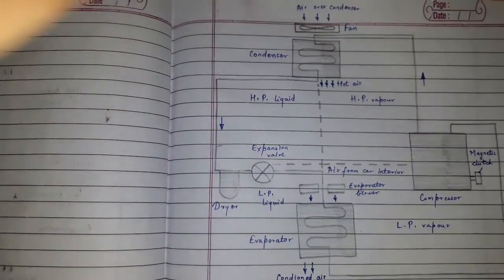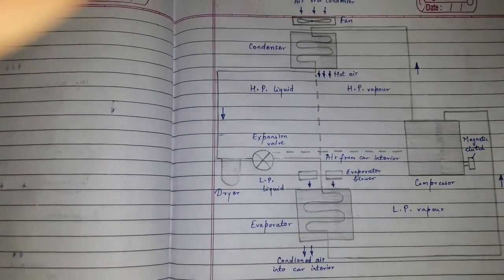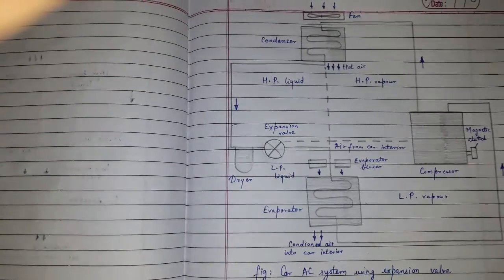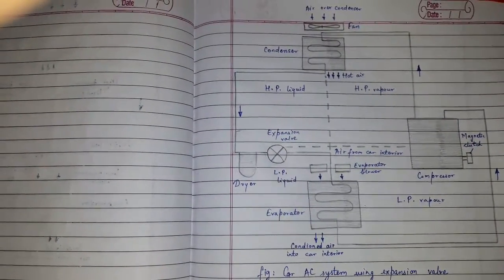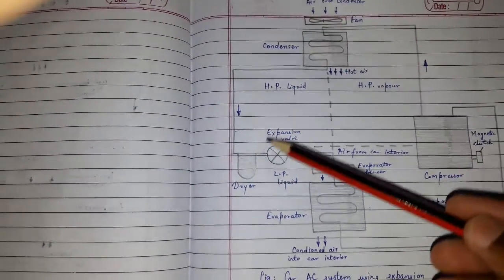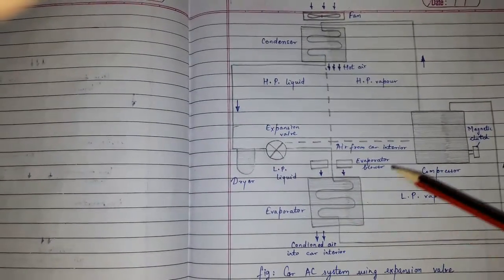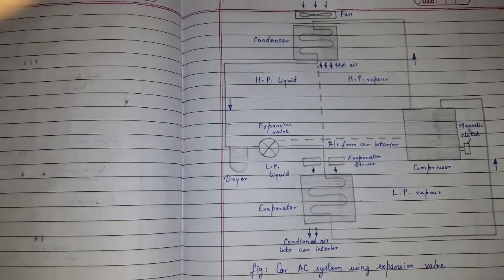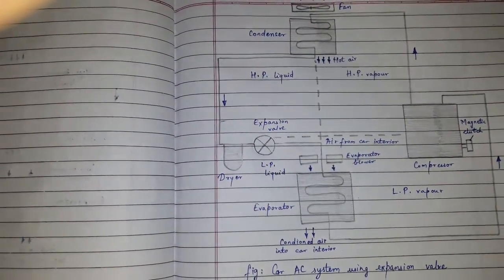Car Air conditioning system using Expansion valve (Simplified diagram)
Easy explanation.